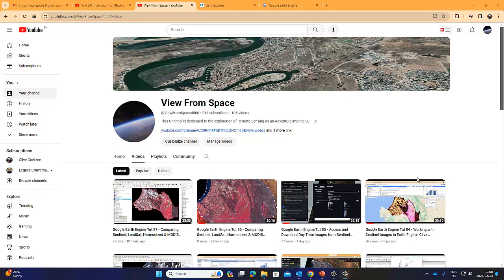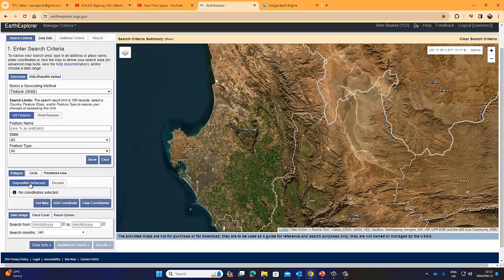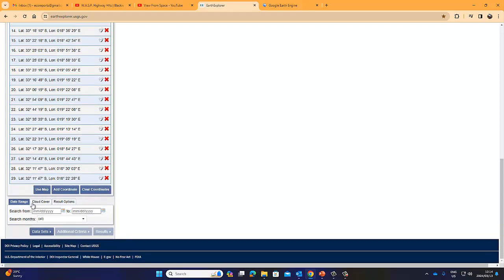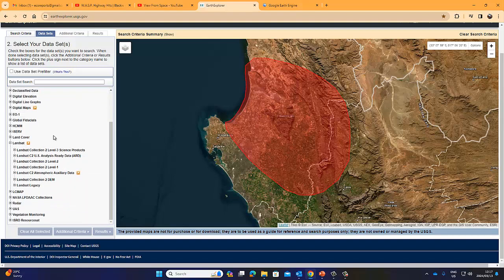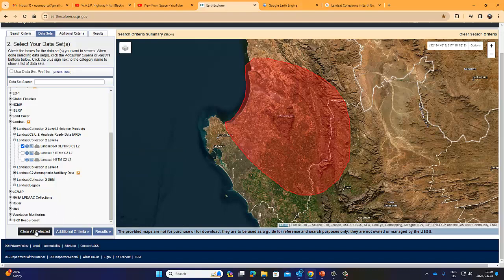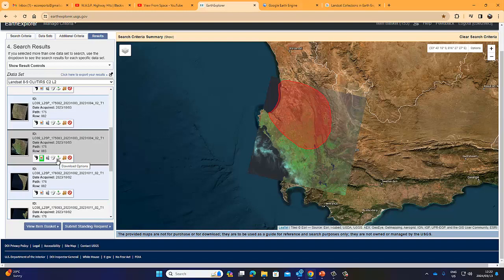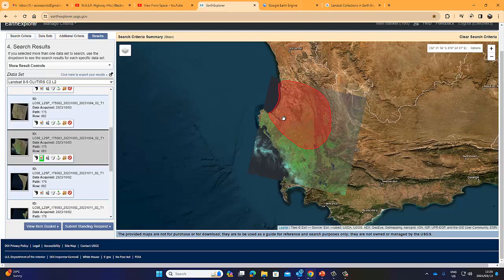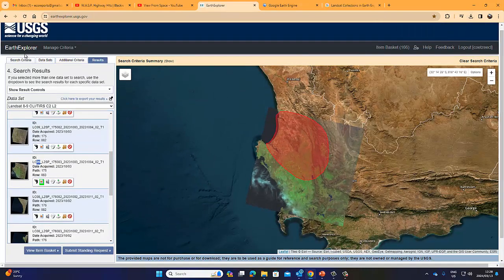Mastering Landsat Image Access and Download with Google Earth Engine | Tutorial 88| view from space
Welcome to Tutorial 88 on Google Earth Engine! In this tutorial, we'll guide you through mastering the process of accessing and downloading Landsat images using Google Earth Engine (GEE). Landsat imagery is invaluable for various applications, from environmental monitoring to urban planning.

Join us as we demonstrate step-by-step instructions on accessing Landsat images through Earth Explorer and downloading them for analysis in Google Earth Engine. Whether you're a beginner or an experienced user, this tutorial will provide you with the knowledge and skills to effectively utilize Landsat data in your projects.